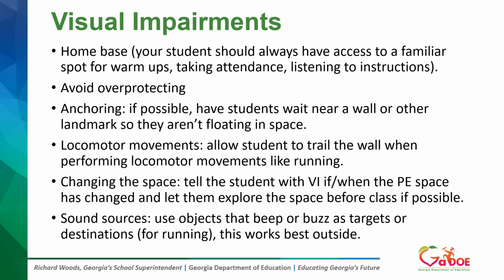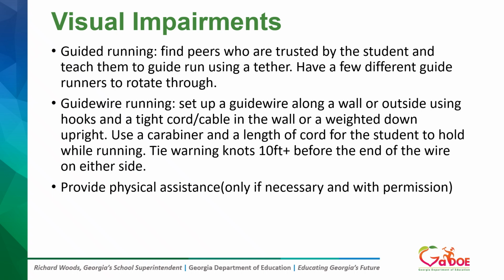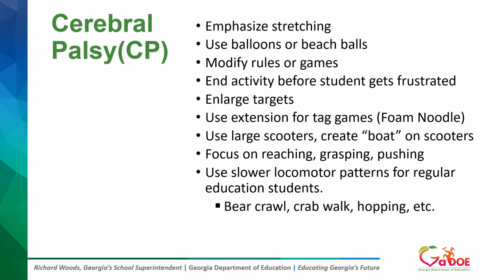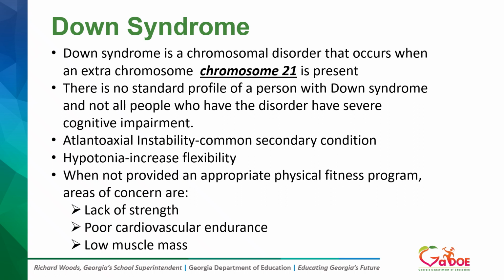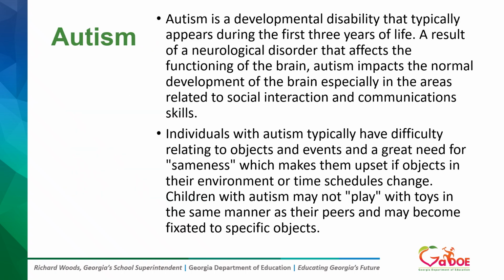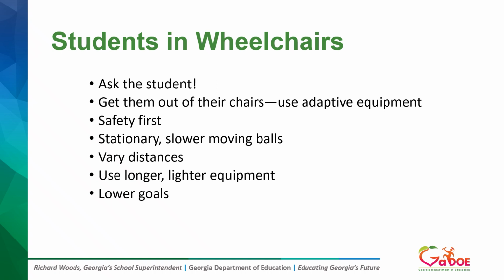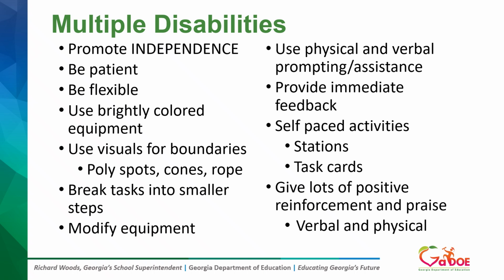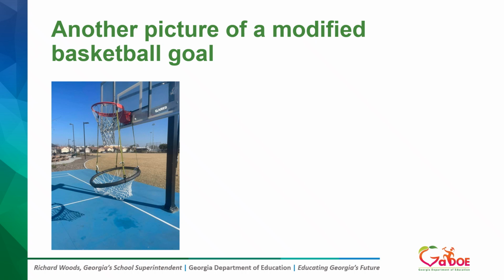Adaptations by Disability